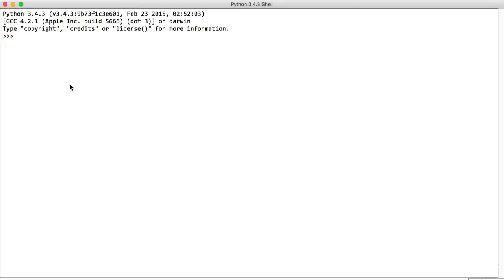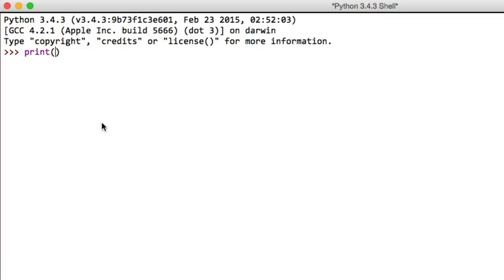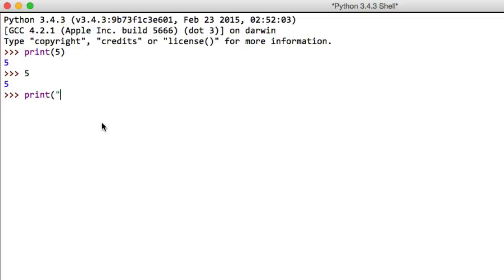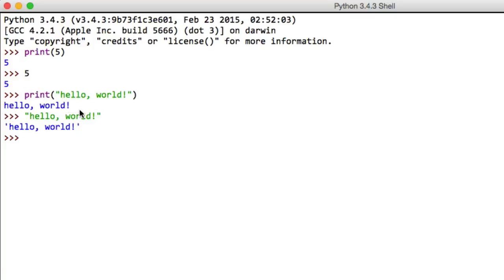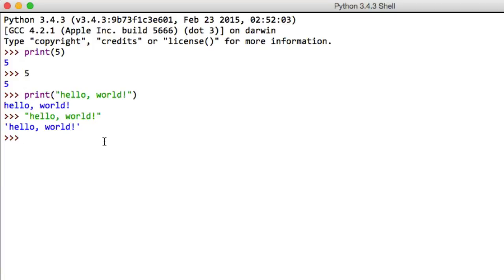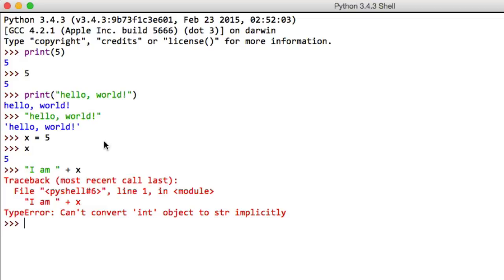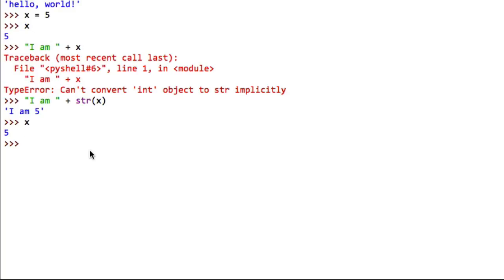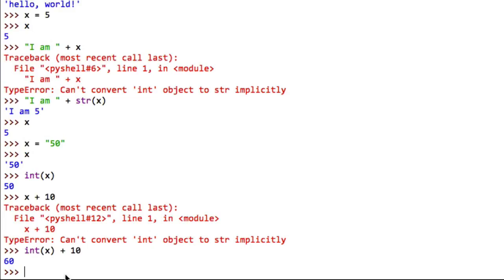Methods print str and int | MyFi